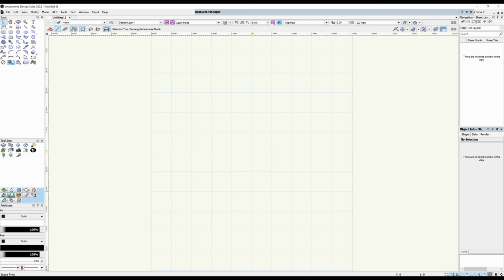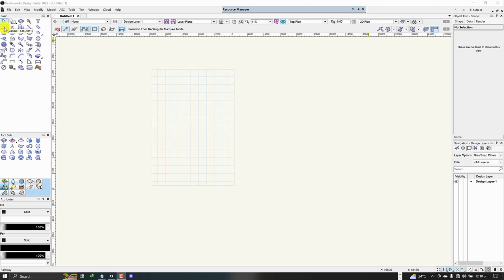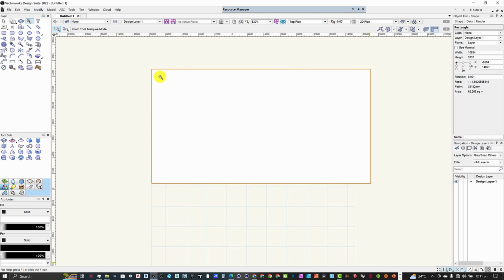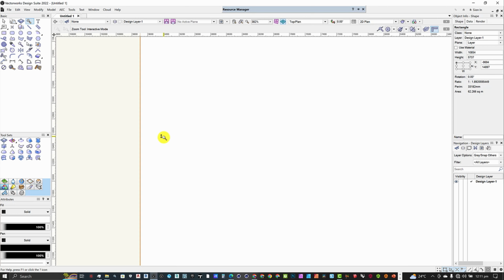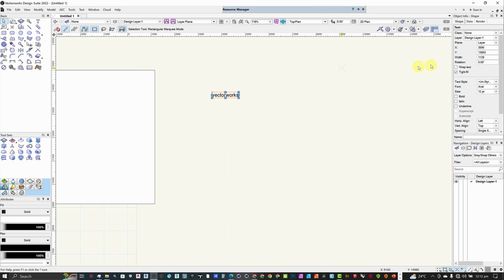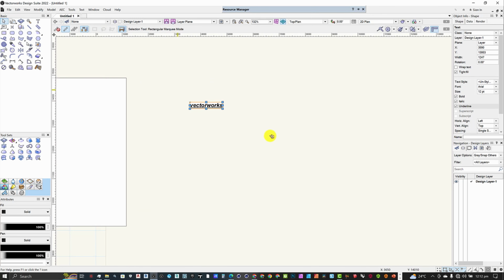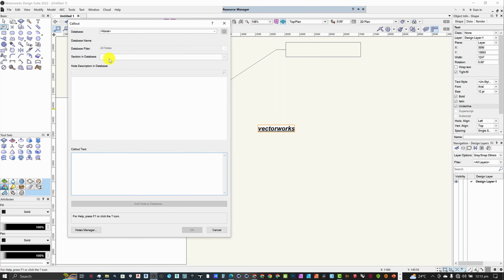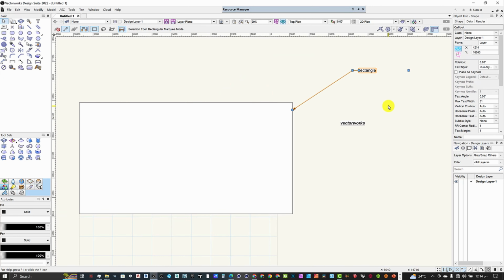Vectorworks For Beginners | Zoom | Text | Callout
Hi Friends,

In this video, I show you how to use the Zoom, the Text and the Callout tool in Vectorworks.